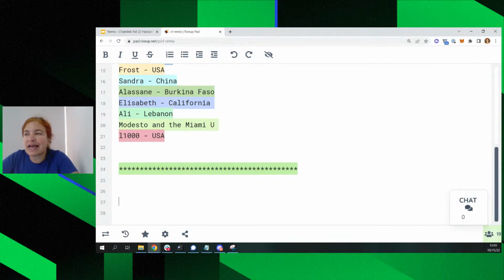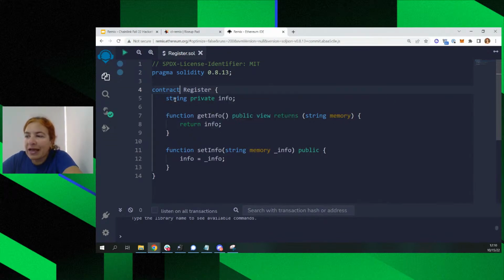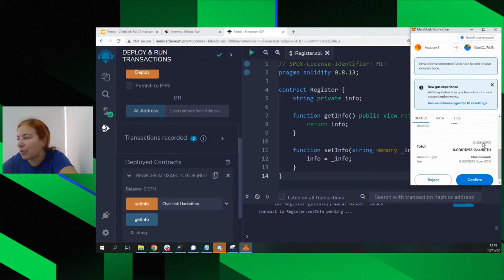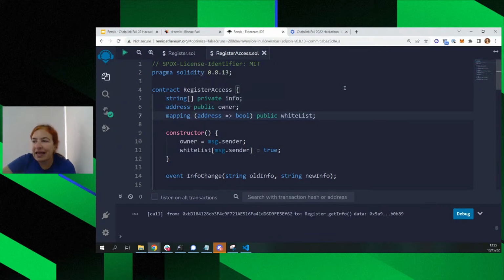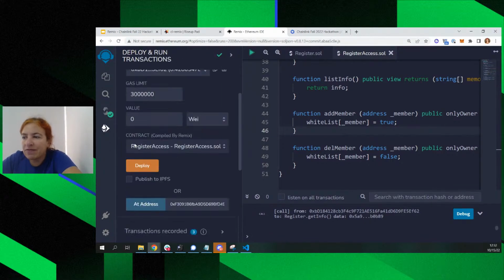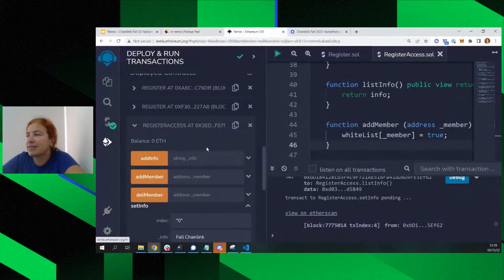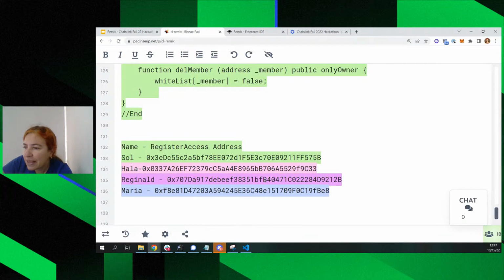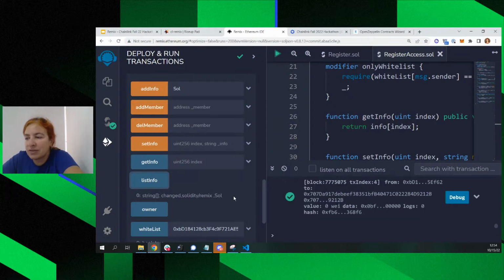Intro to Remix and Solidity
Follow along with this introductory video to learn Solidity programming fundamentals and get started using the Remix IDE.